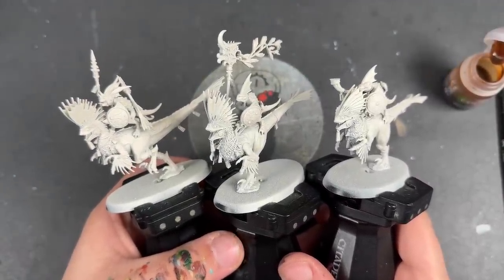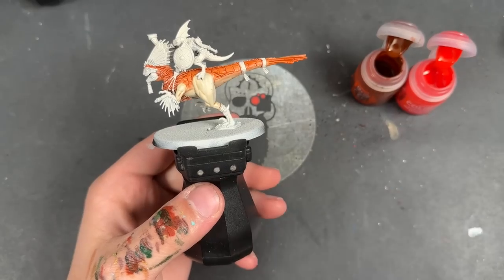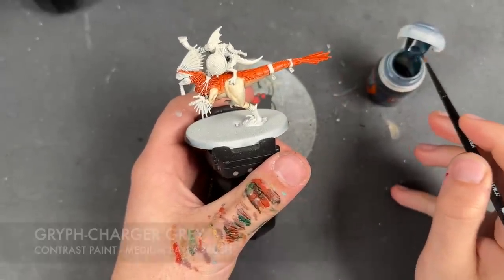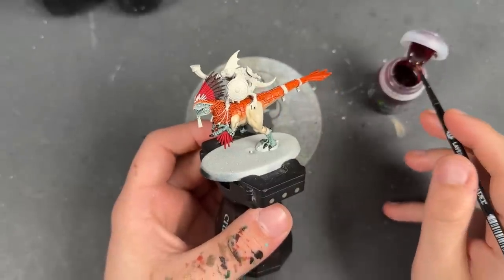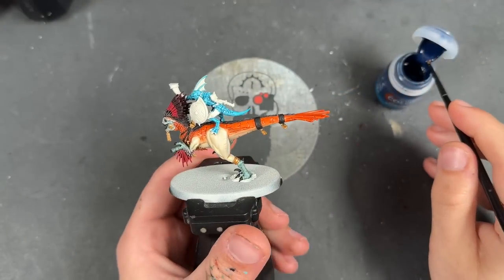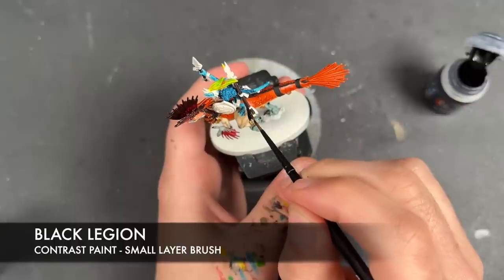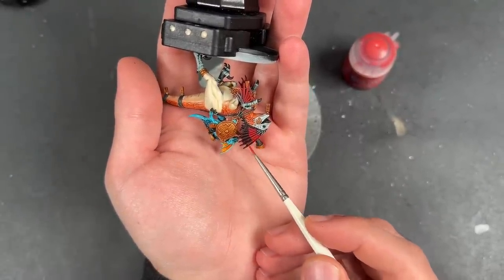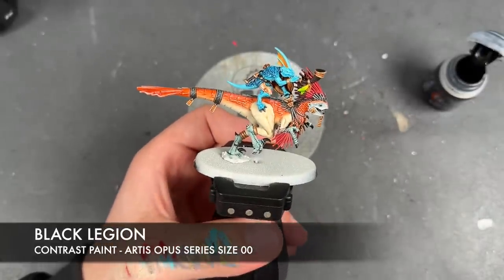Contrast+ How to Paint: Raptadon Hunters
The Raptadon Hunters are here without their Raptadon Charger friends but I'm sure they'll turn up eventually! You get 10! Or two units of 5. Or even 1 Hunters or 1 Chargers! How's that for versatile?

Paints used:

Gryph-Hound Orange
Magmadroth Flame
Gryph-Charger Grey
Flesh Tearers Red
Cygor Brown
Black Templar
Black Legion
Frostheart
Stormfiend
Iyanden Yellow
Guilliman Flesh

Seraphim Sepia
Coelia Greenshade
Carroburg Crimson

Retributor Armour
Flash Gitz Yellow
Screaming Skull
Ulthuan Grey
Dawnstone
Administratum Grey
Baharroth Blue
Liberator Gold

Contrast Medium

Wraithbone Primer